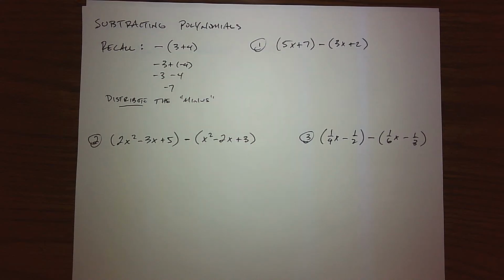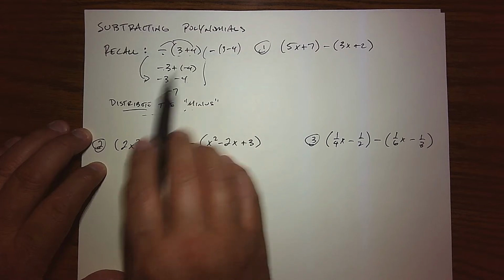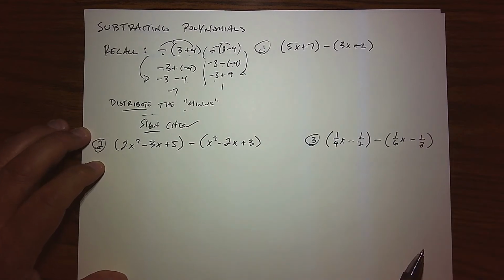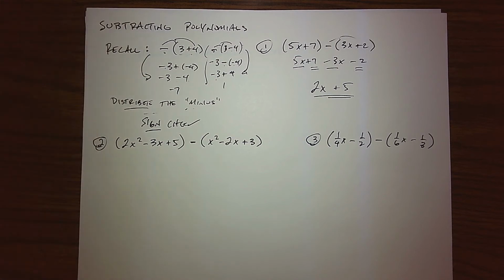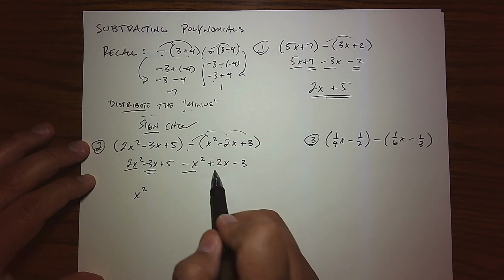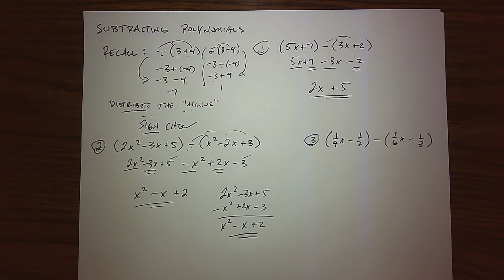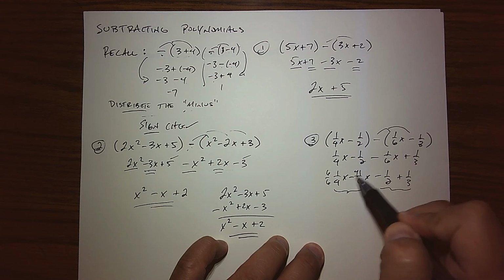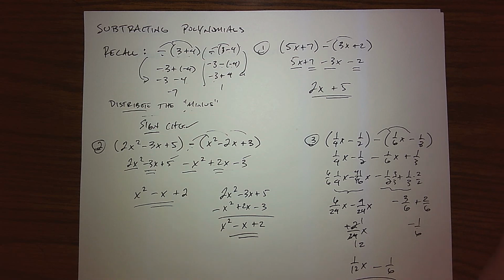Section 4 4 Subtracting Polynomials